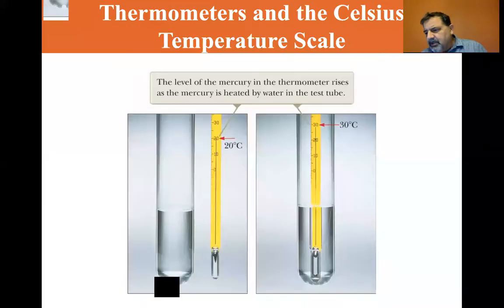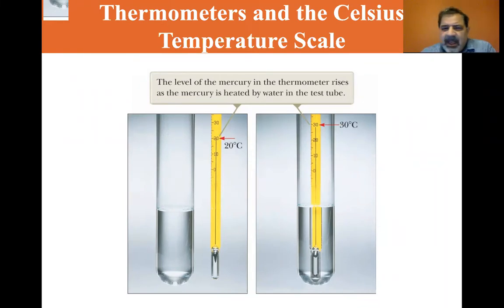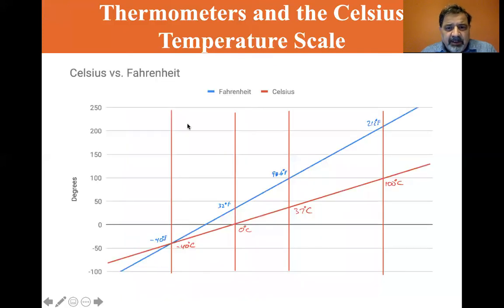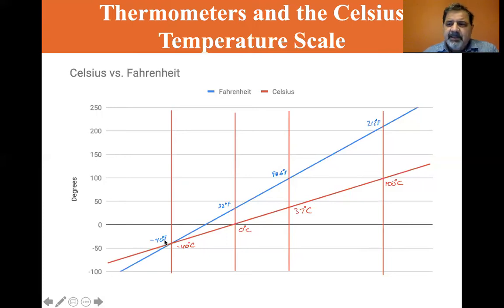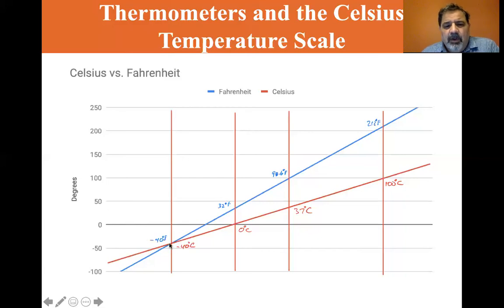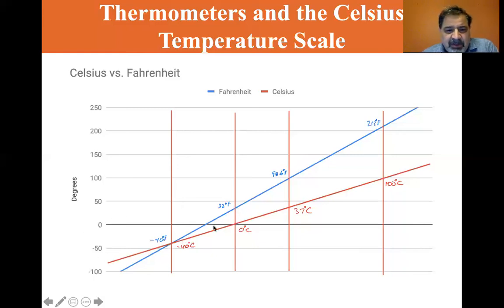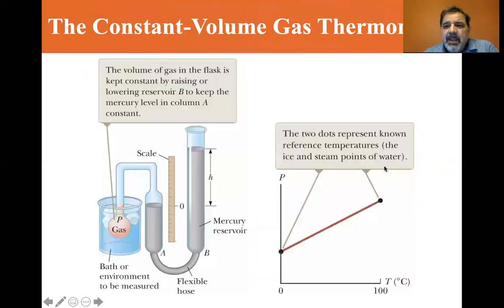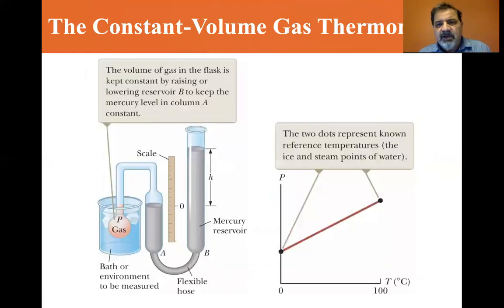Universty Physics Lectures, Thermometers and the Celsius Temperature Scale